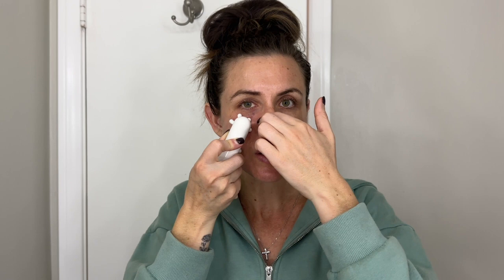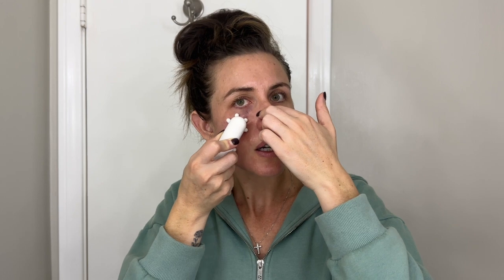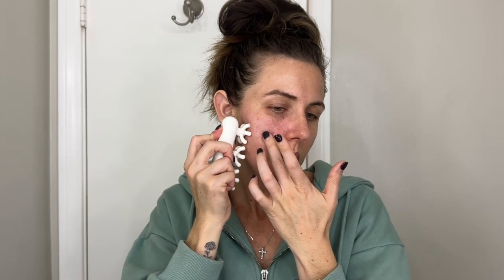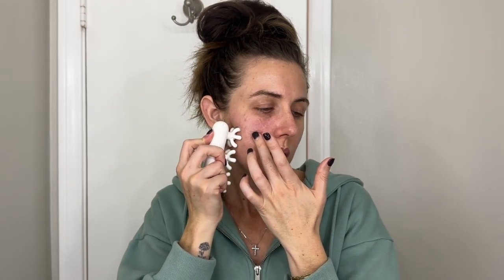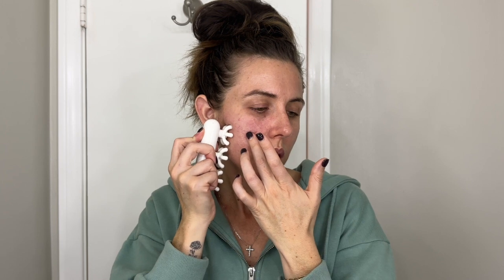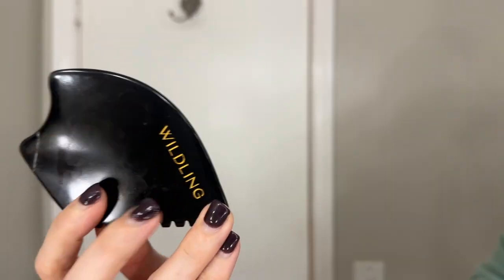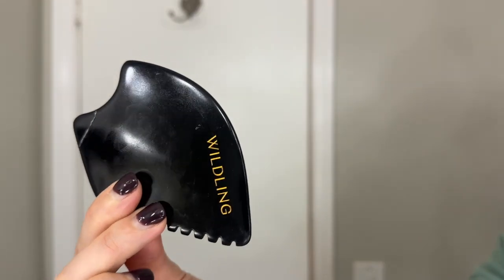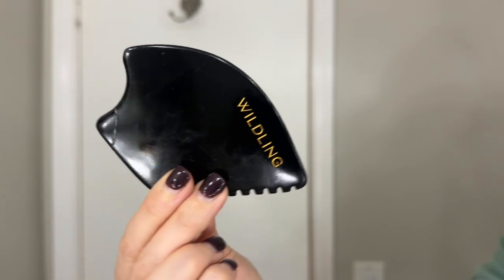Bells Palsy EXERCISES THAT will CHANGE your LIFE!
👋 Welcome to DETOXING with Dani, In this video, we'll be exploring effective exercises designed to aid in the rehabilitation of Bell's Palsy. Bell's Palsy can affect facial muscles, leading to weakness or paralysis on one side of the face. These exercises are aimed at promoting muscle strength, flexibility, and overall facial mobility.

LINKS:
Facial scuplting gun: rb.gy/jufav4
Face Blaster: rb.gy/udgv7a
Gua Sha Facial Tool: rb.gy/7yp7v8